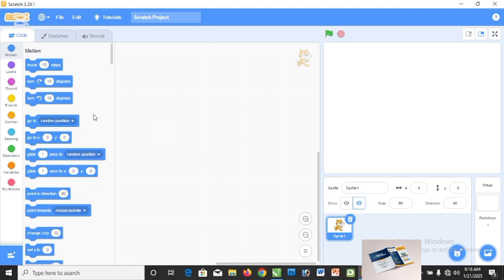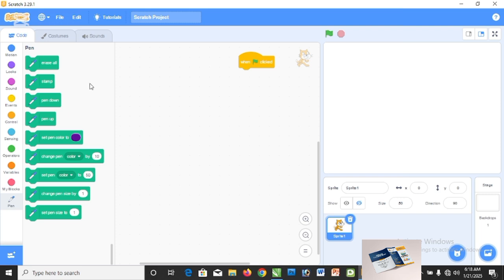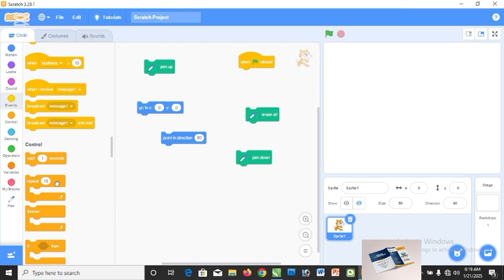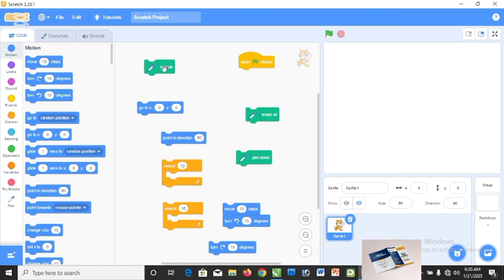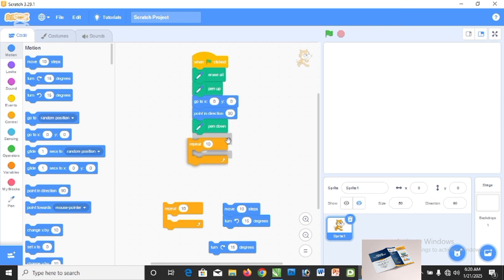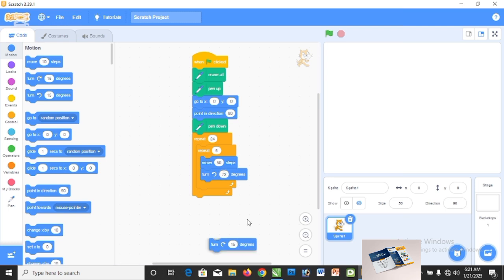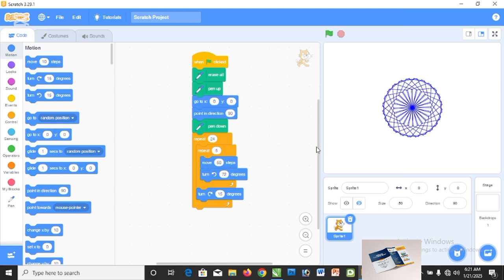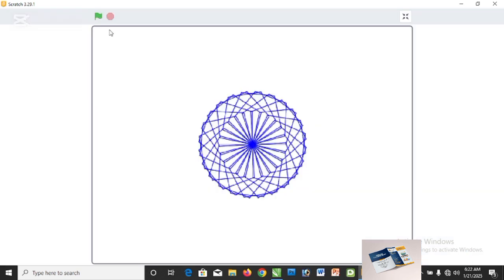How to draw Pattern Circle using Pentagon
In this tutorial, you will learn to draw a Pattern Circle in Scratch using multiple pentagon.